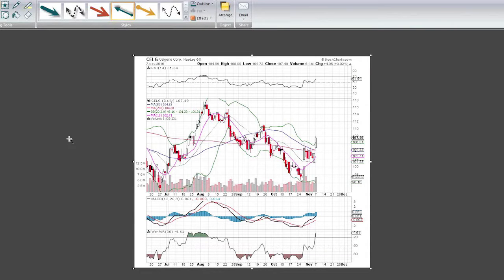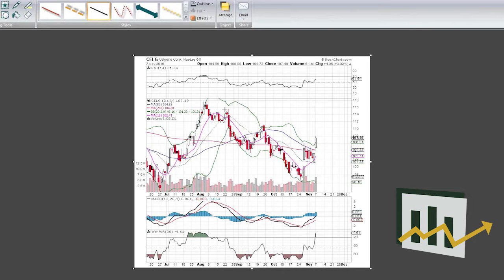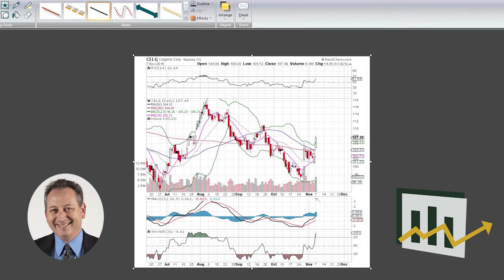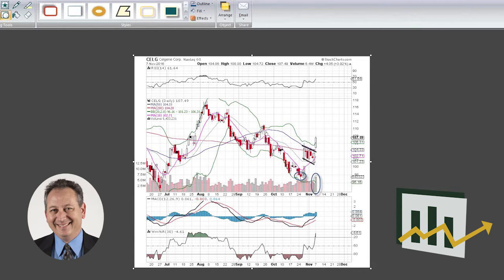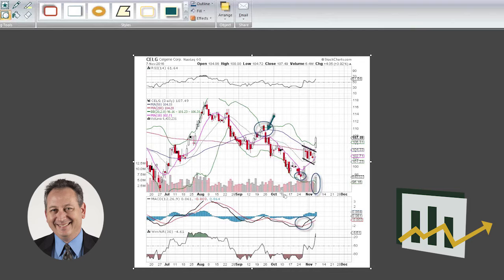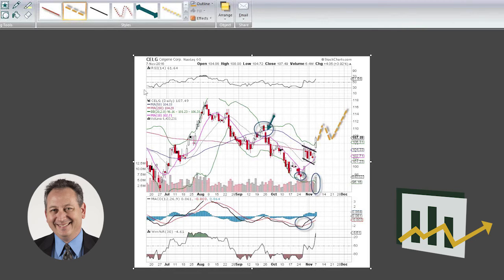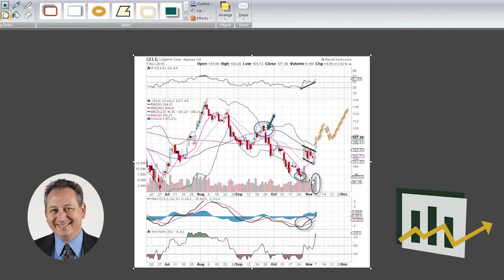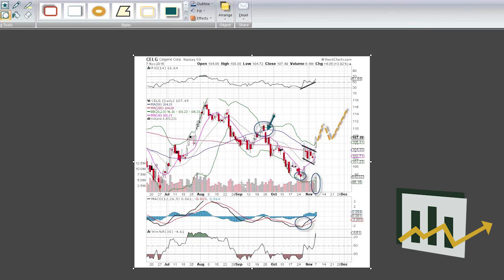Celgene Biotech: Explosive Options Trading Analysis (Nasdaq: CELG)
Celgene is one of the most volatile biotech names out there, but the stock has moved sharply higher since earnings were released. Bob Lang gives technical analysis on the stock chart Nasdaq: CELG.

Don't miss a single stock chart from Explosive Options!